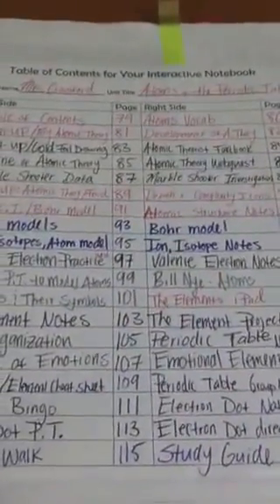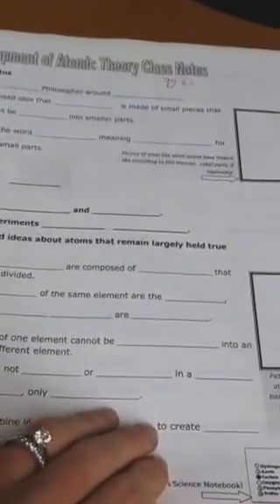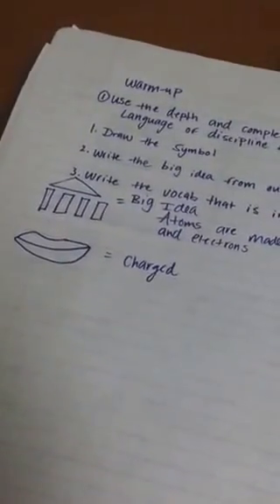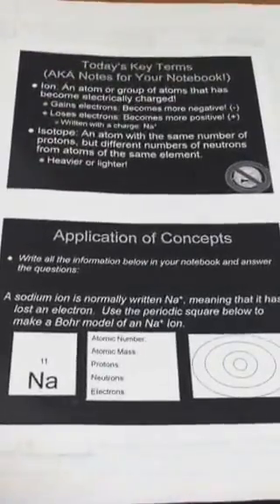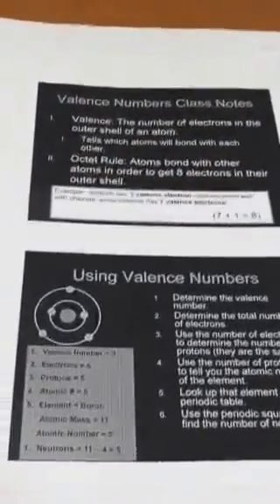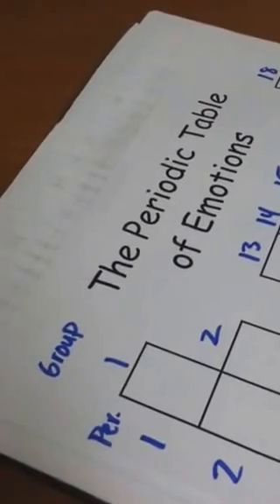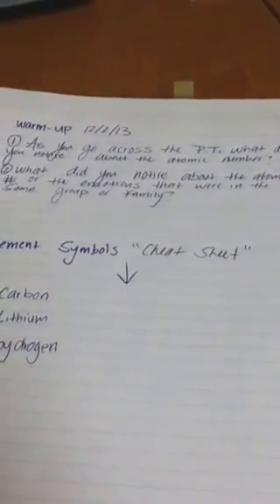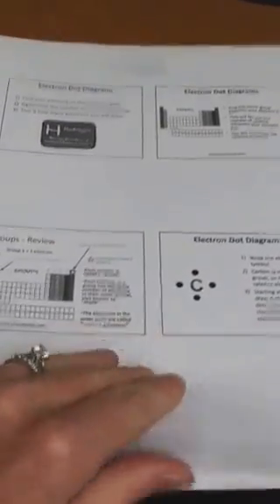Atoms & Periodic Table ISN test